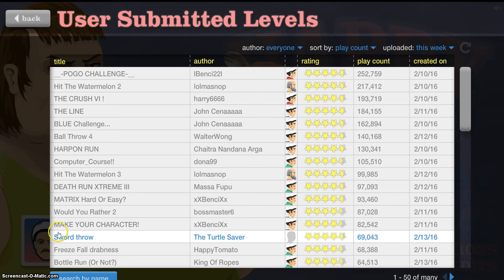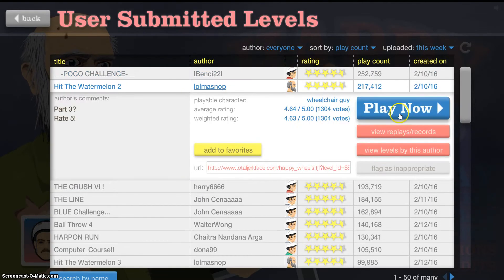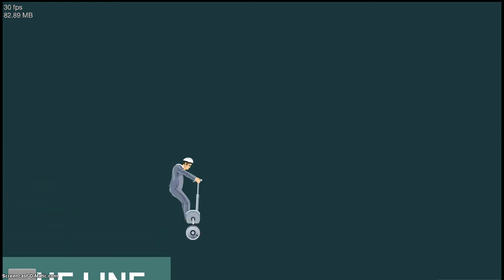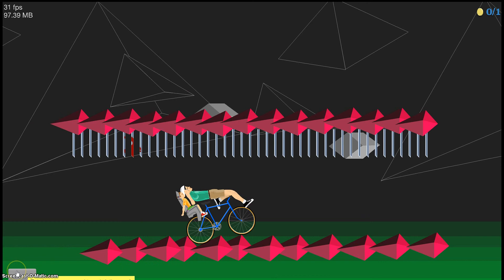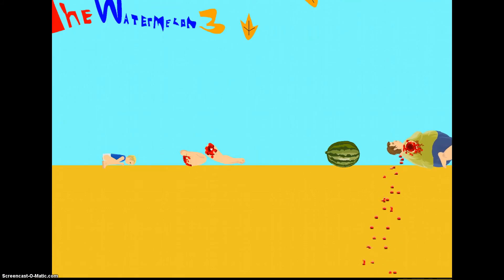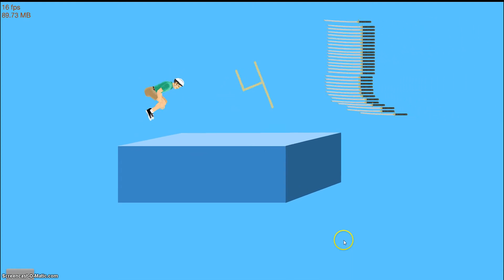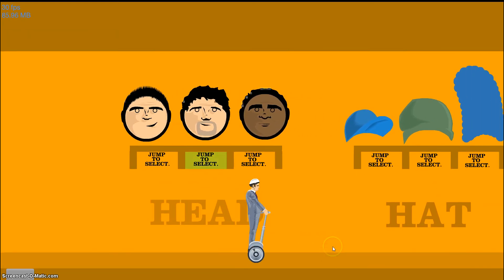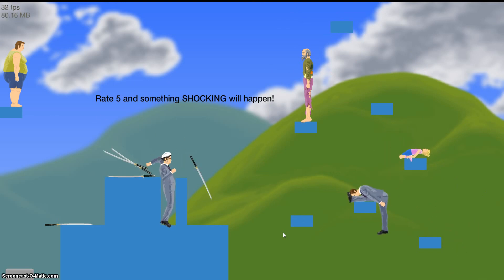Happy Wheels #4 Busting through some levels!